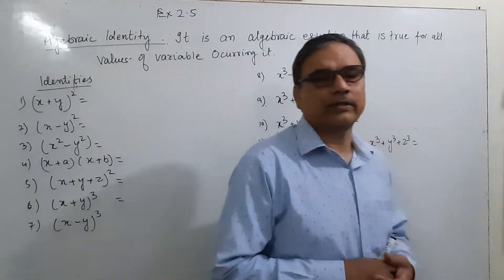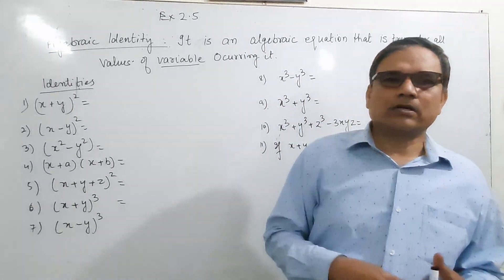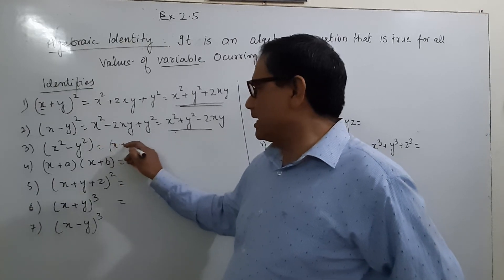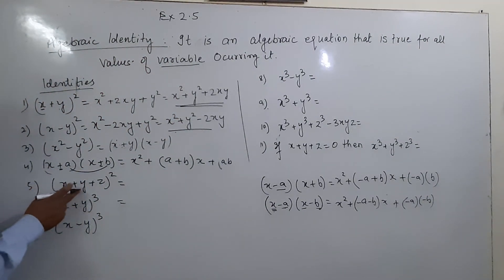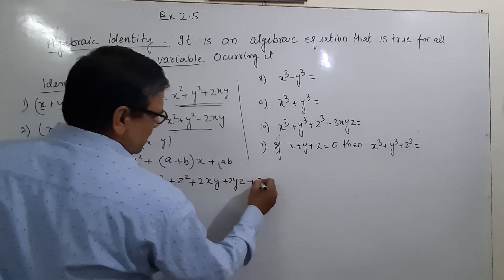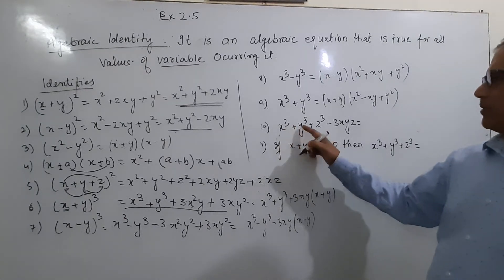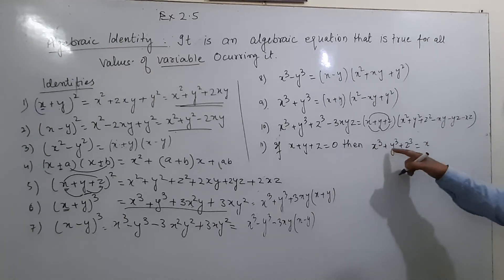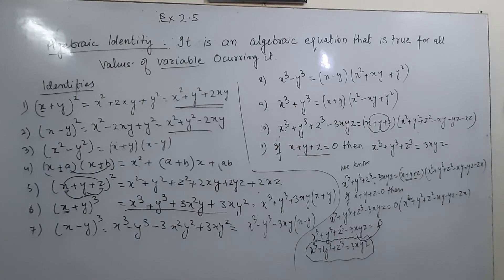CLASS 9 I NCERT MATHS I CH 2 POLYNOMIALS PART 9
Identities  used 2.5, all identities and formula used in ex 2.5, Identities used in ch 2 polynomials, identities used in ch 2, polynomials class 9, identities in polynomials class 9,

Hi
It is beneficial for the students of class 9 because it contain NCERT basic concept of Ch2 maths of class 9  in easy and simple way. Which is easy to understand for weak students
I request all of you to watch the video completely. if you get any problem in any topic or question then you can put your view in comment section. I always try to satisfy you with my answer .
videos of all parts of this chapter is also available in my tutorial channel.
thanks.